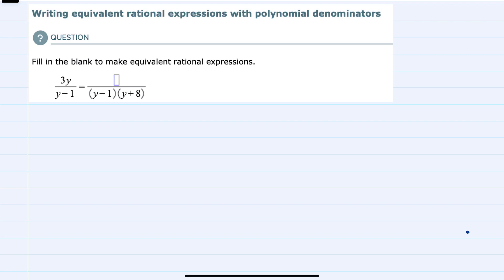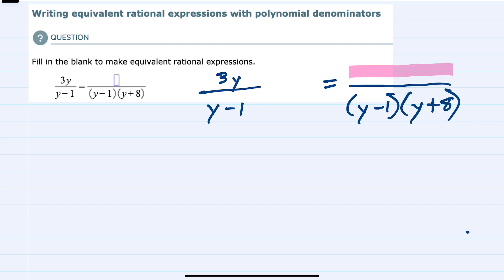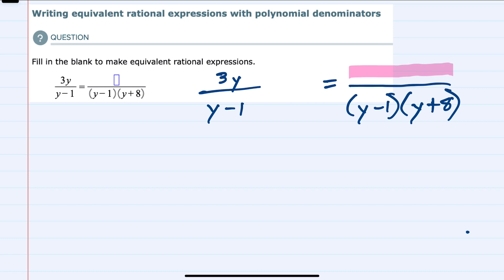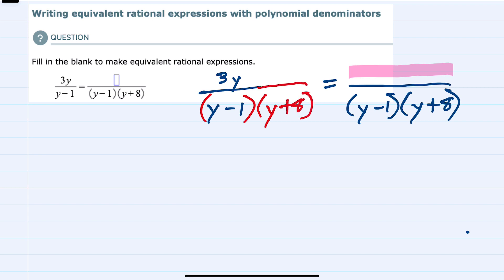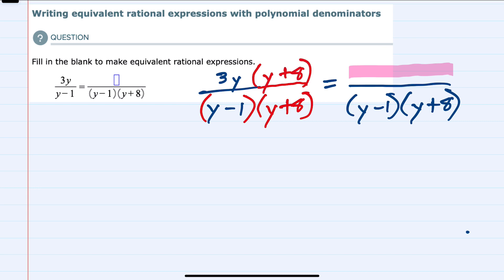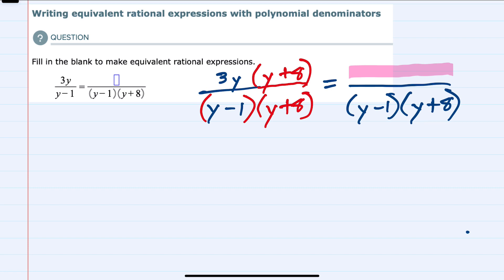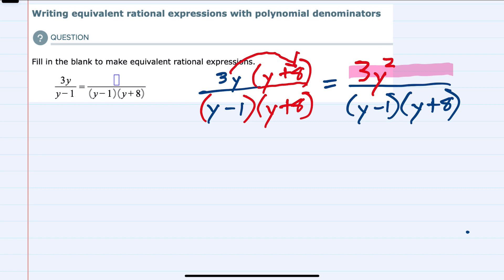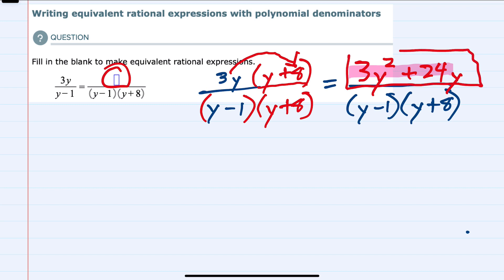ALEKS | Writing equivalent rational expressions with polynomial denominators